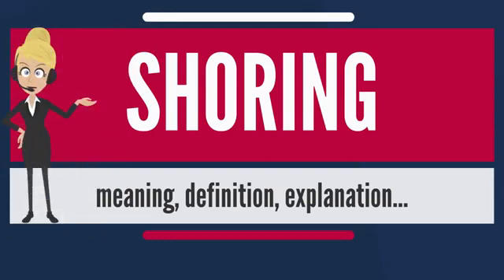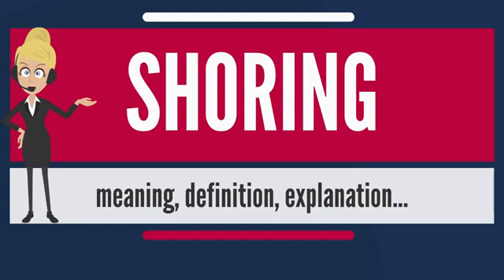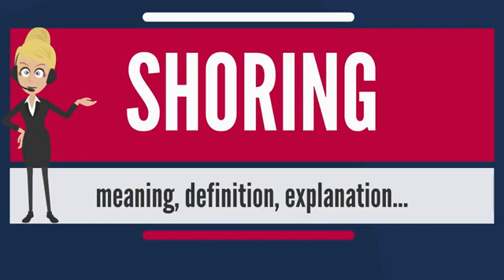What is SHORING What does SHORING mean SHORING meaning, definition u0026 explanation